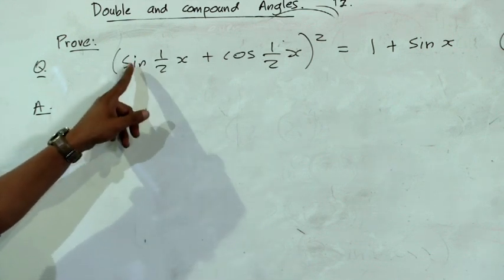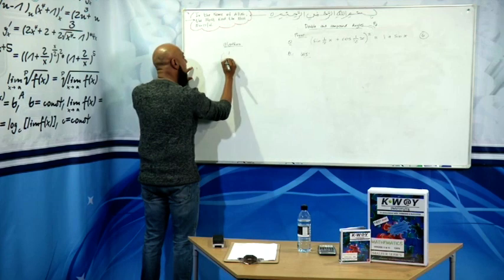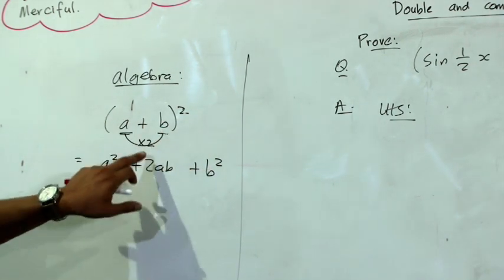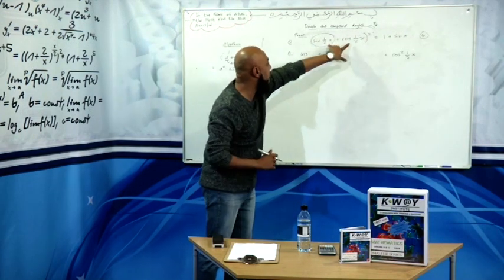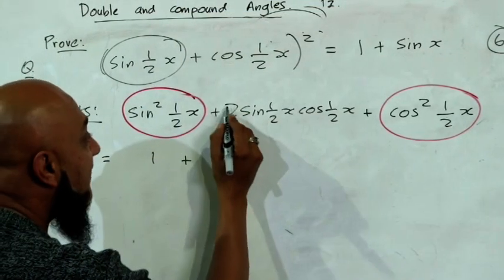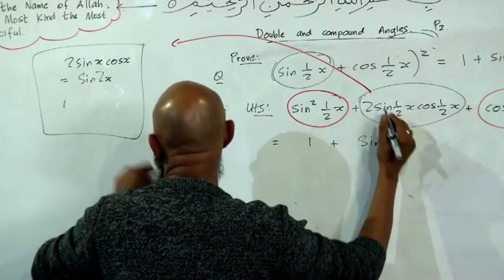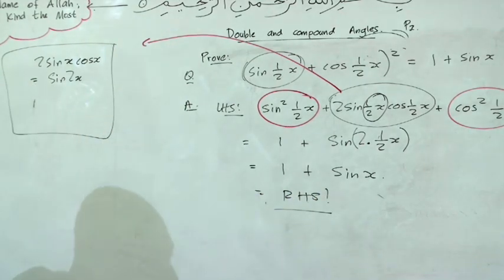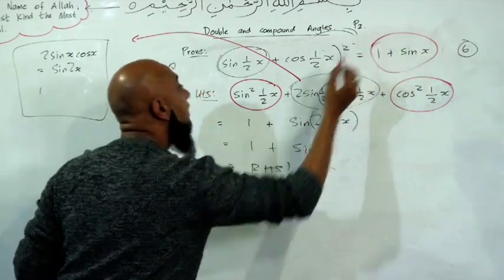ITV Math Show Ep22 Double & Compound Angles Part 12